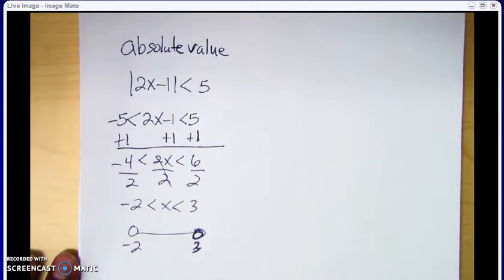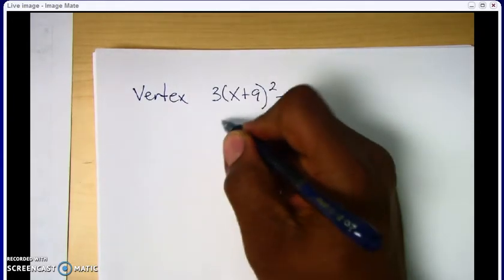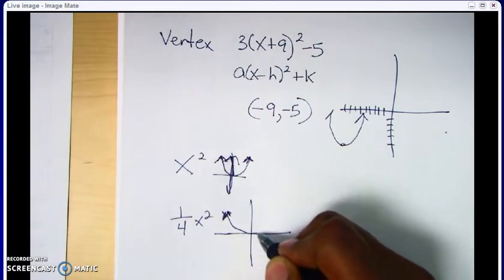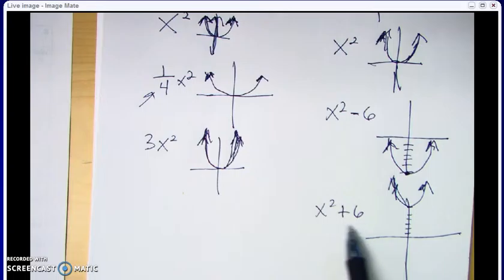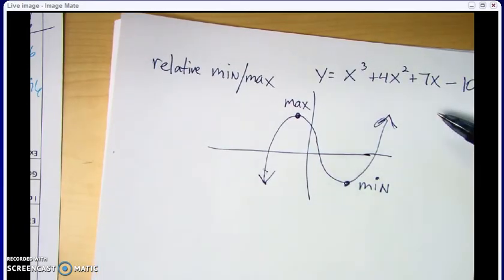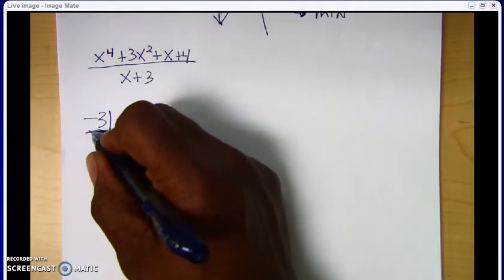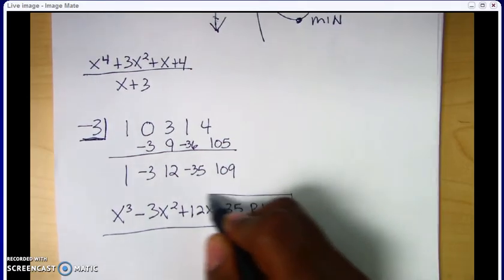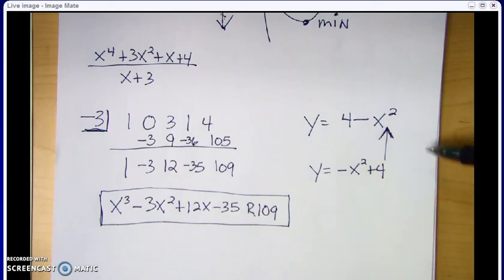power review 4